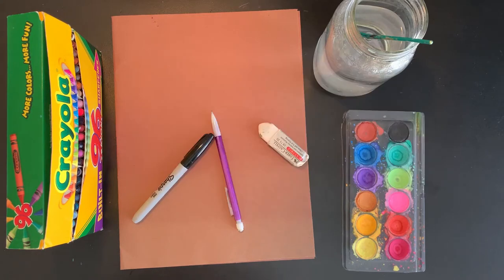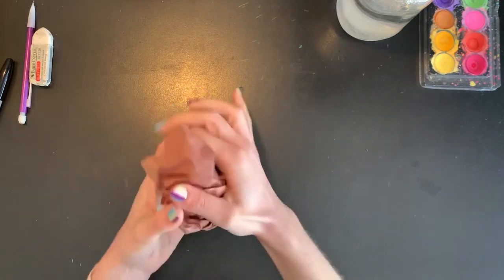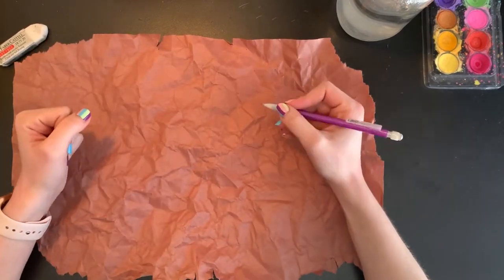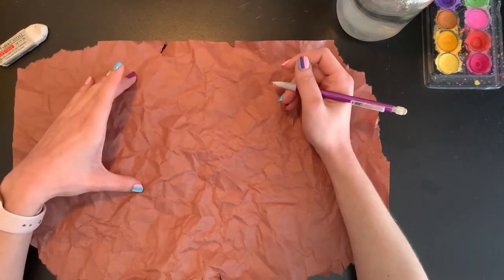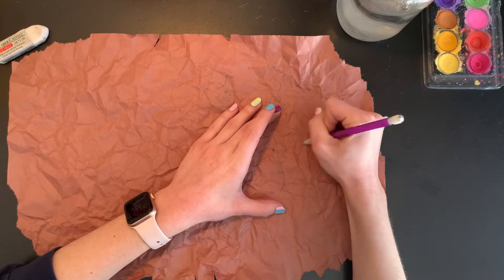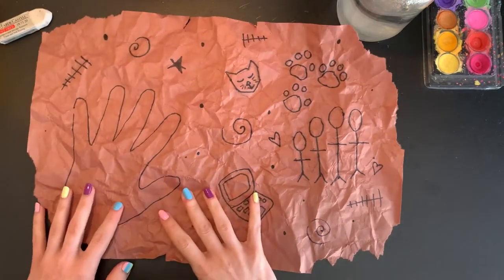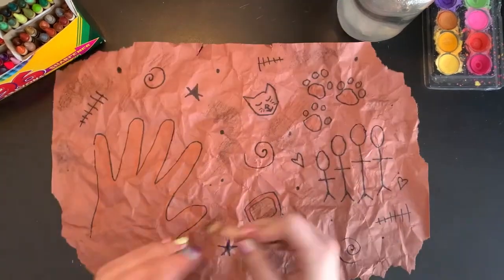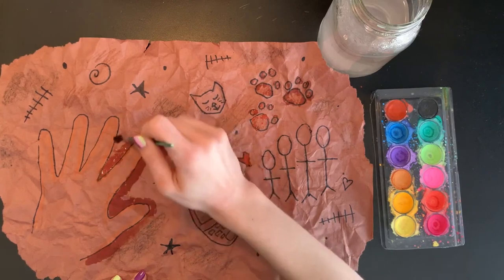Cave Art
Hello Artists! Follow this video to create your own cave painting!